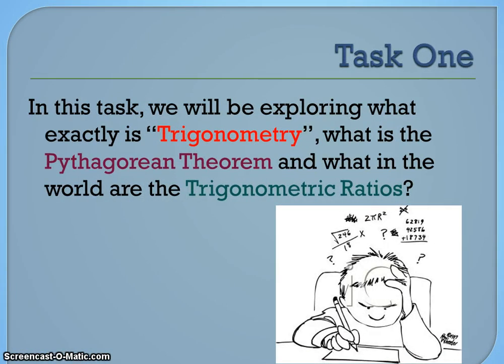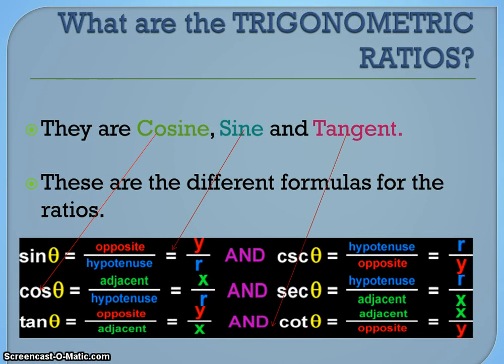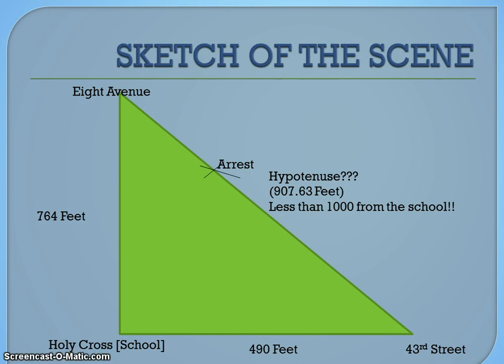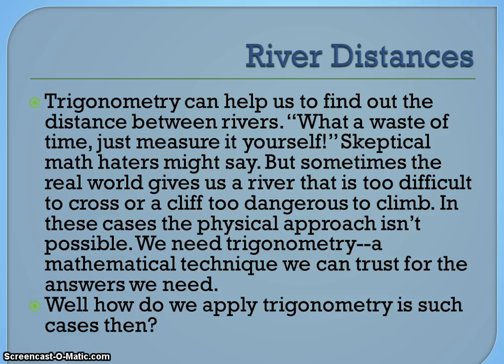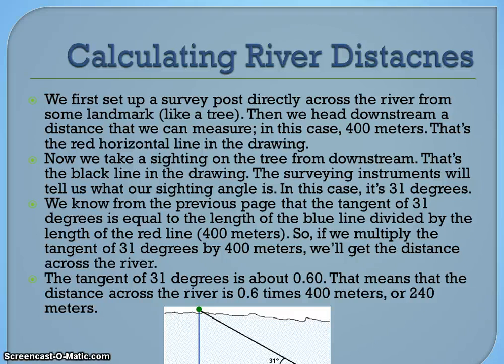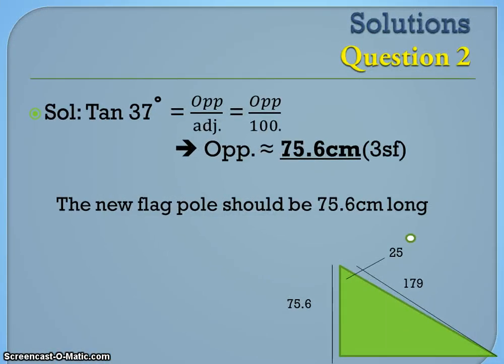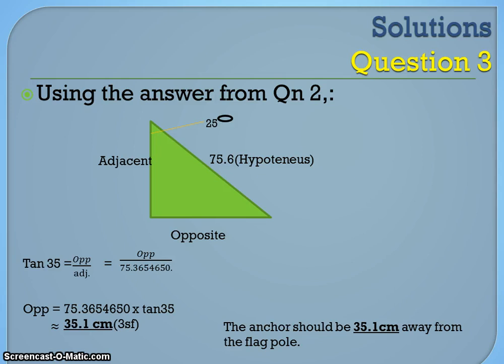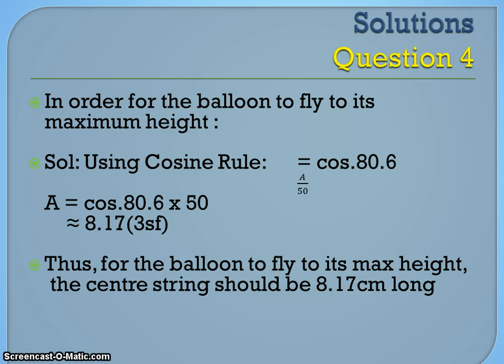3C Maths AMOA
This is the Maths AMOA based on Trigonometry

Done By: Senthil,Marucs,Nigel Eng and Bryan Low of Class Secondary 3C